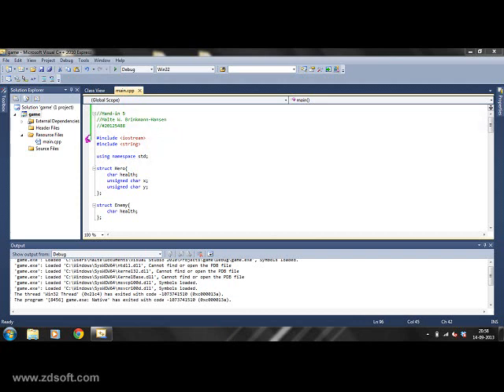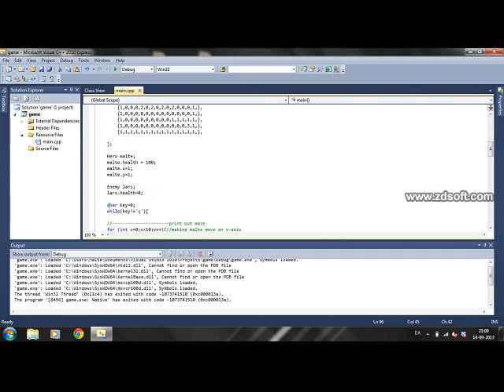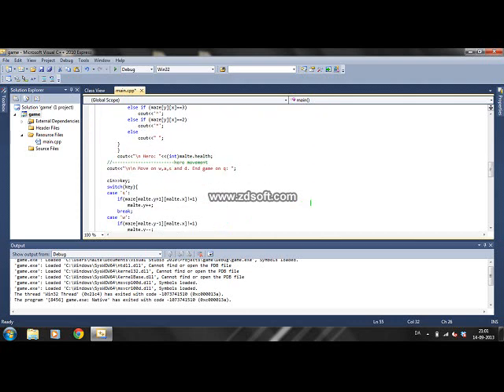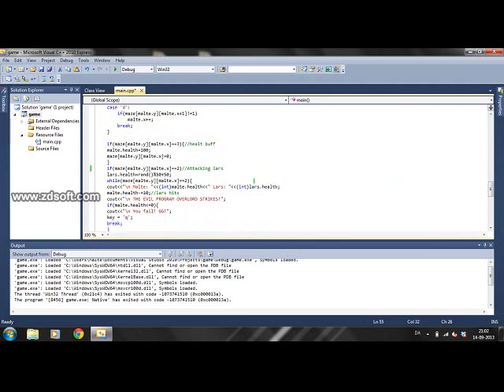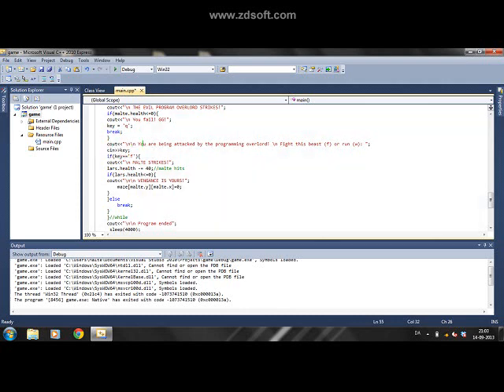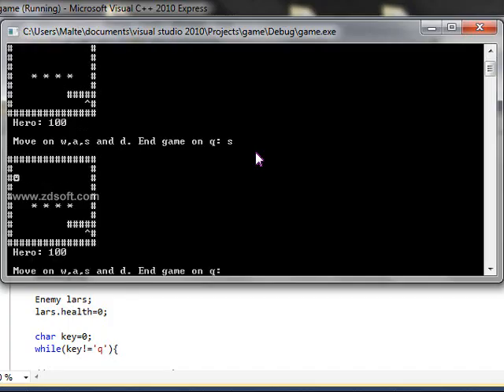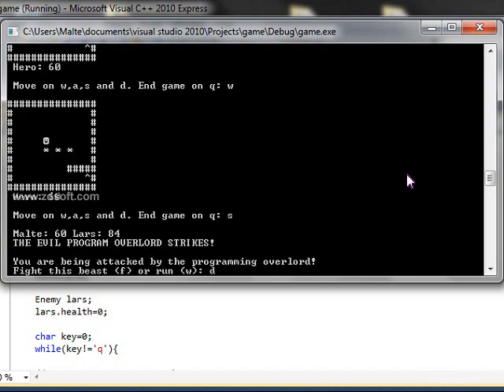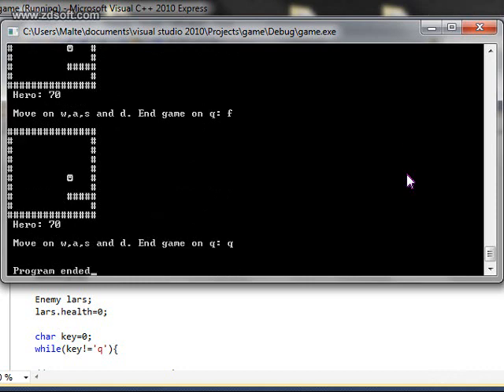Hand in 5, the game! Malte W Brinkmann Hansen